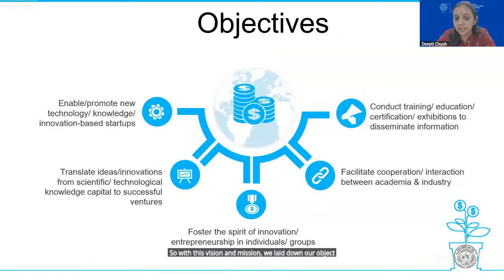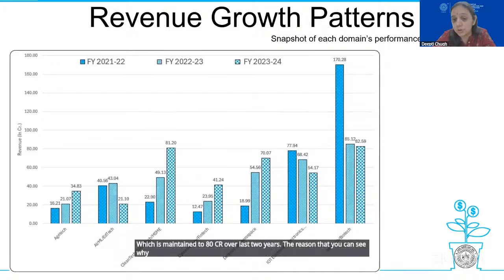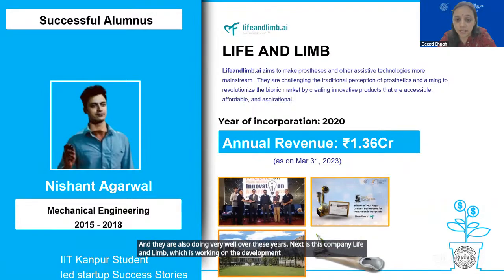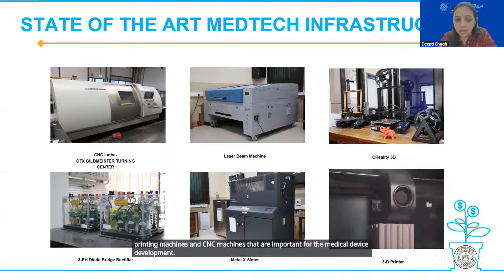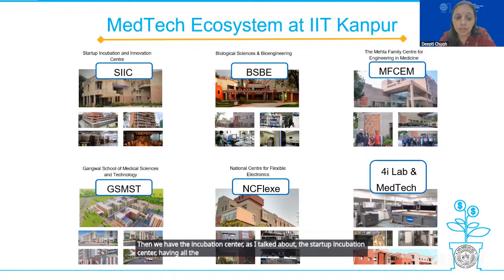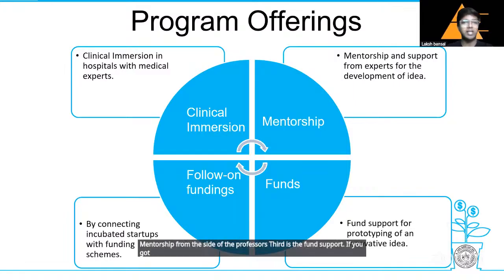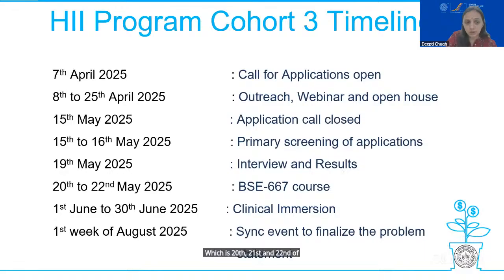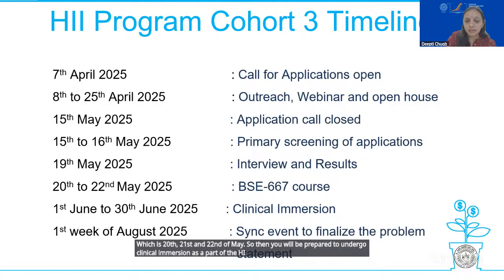Explore your Healthcare entreprenuerial journey with HII PROGRAM